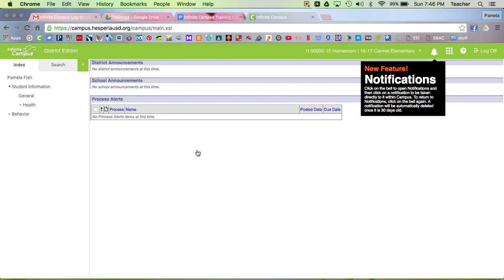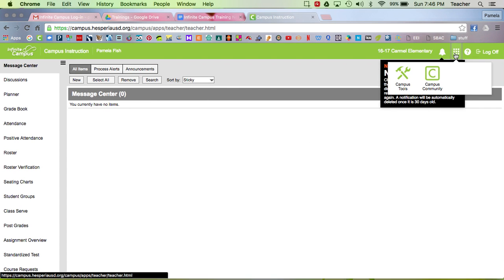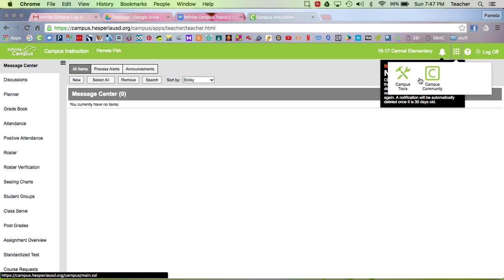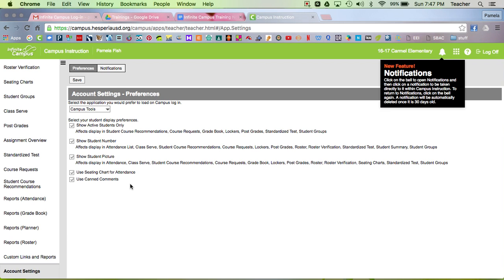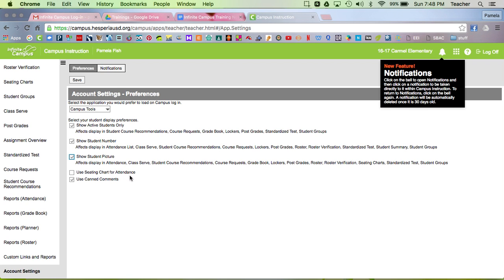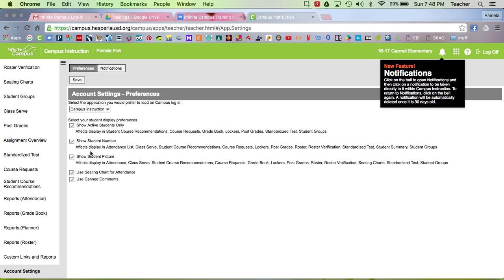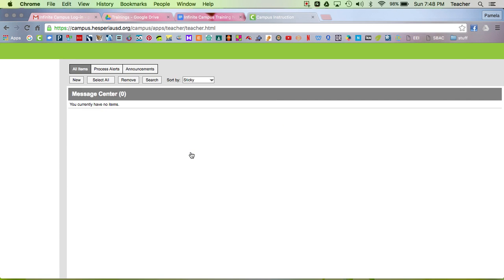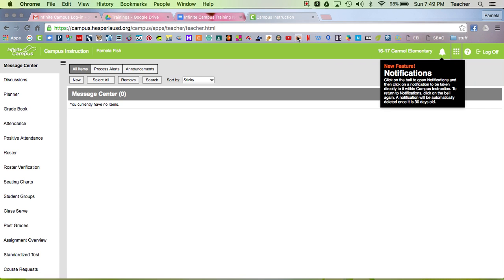Infinite Campus Logging in & Initial Setup